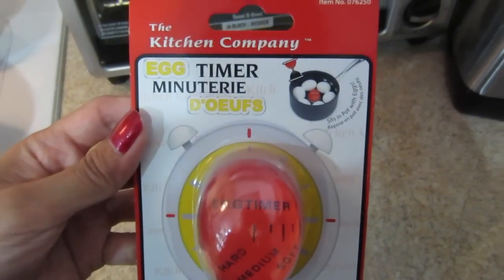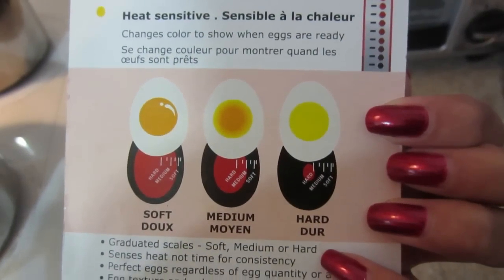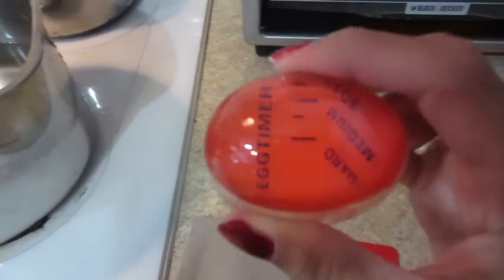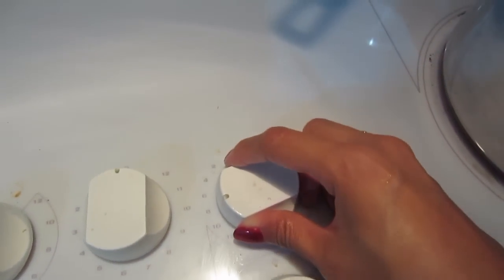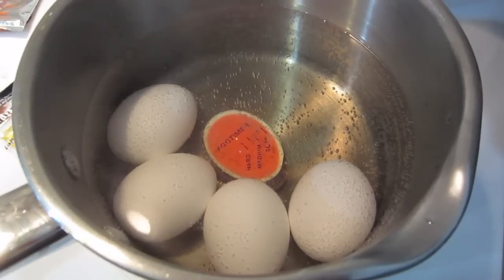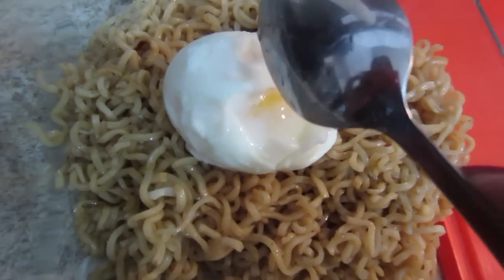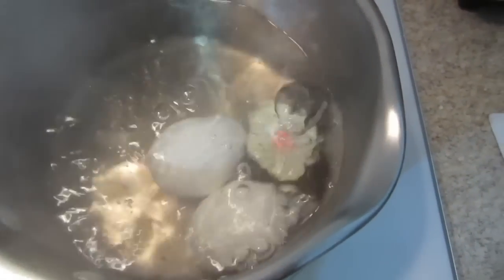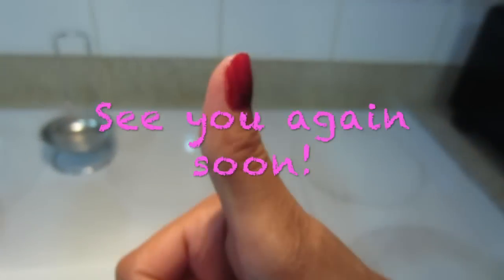Egg Timer Review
Brad received this little kitchen gadget as a gift awhile back. We have seen this at Bed, Bath & Beyond for under $15 and we wanted to put it to the test.

This egg timer (The  Kitchen Company) is heat sensitive. It senses heat not time for consistency, it changes colour when eggs are ready, perfect eggs regardless of egg quantity or altitude, also eliminates over or under cooking.

Overall, a useful little gadget but I'm sure a kitchen timer that beeps may work better so you don't have to keep checking up on your eggs the whole time! Perhaps, they should make one that makes a sound when a certain doneness has been achieved.